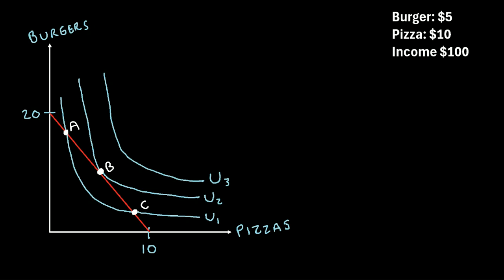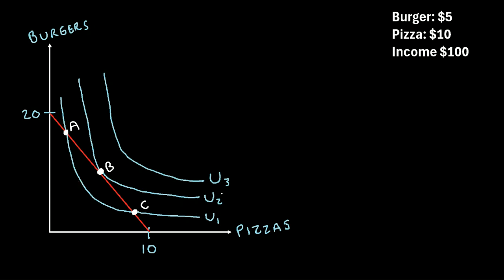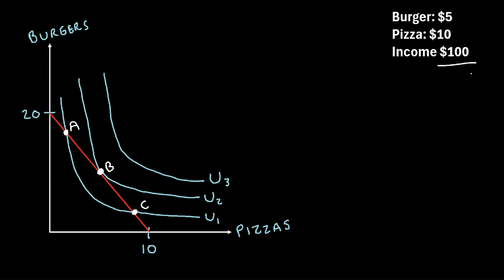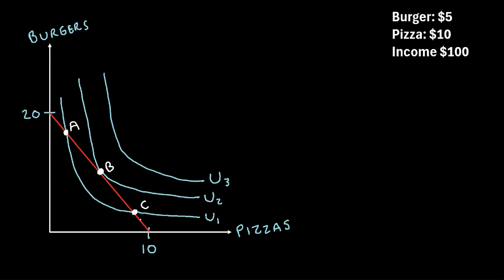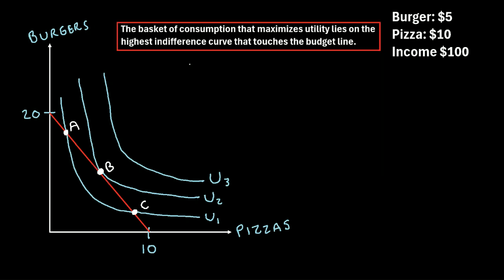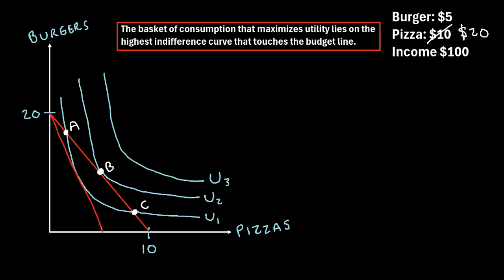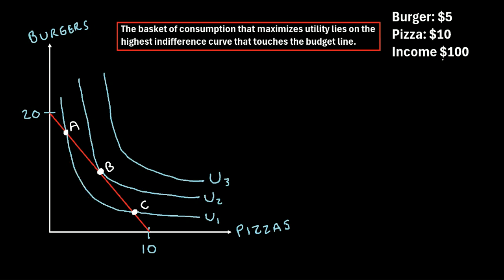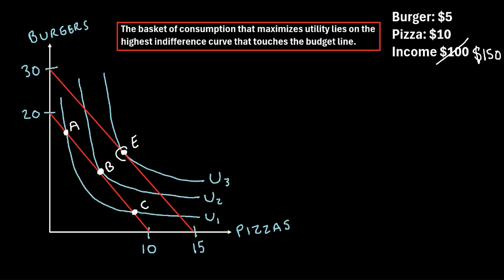Microeconomics: Budget Lines and Indifference Curves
In this video I explain the relationship between budget lines and indifference curves in microeconomics.